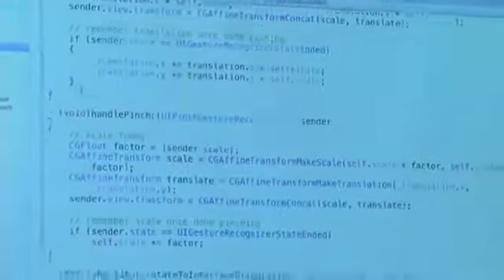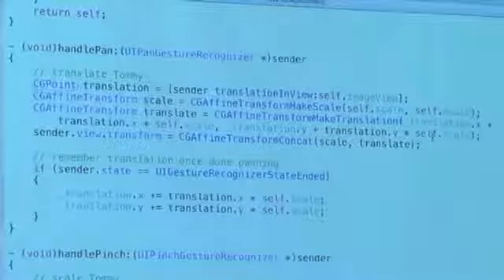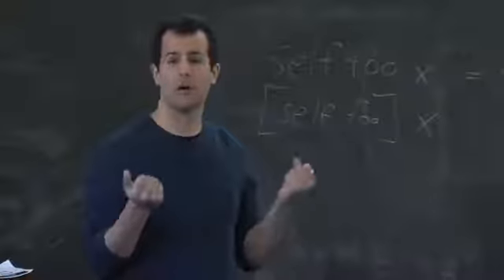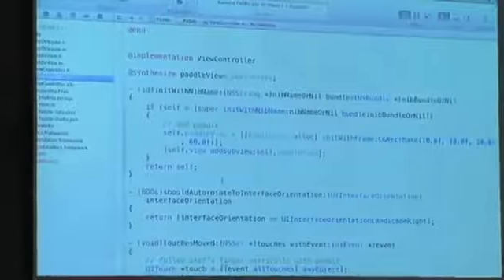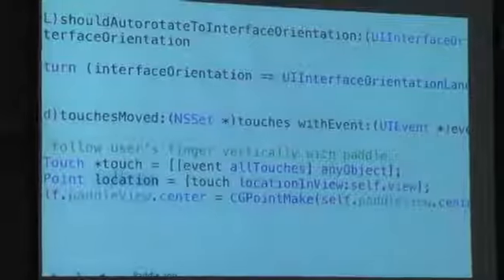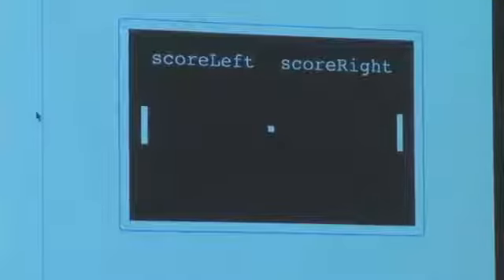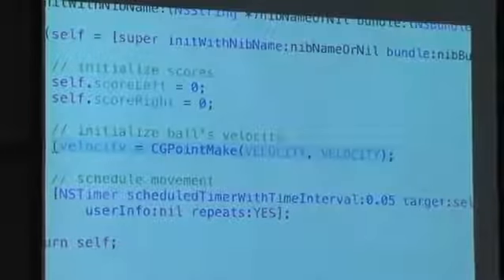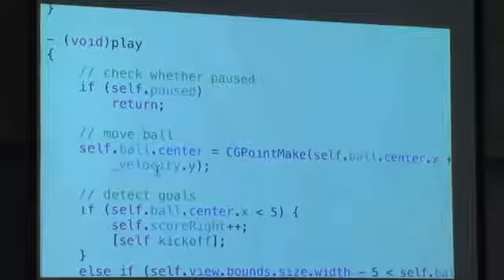iOS Mobile App Development # Mobile Software Engineering # Lecture 8 # Part 6